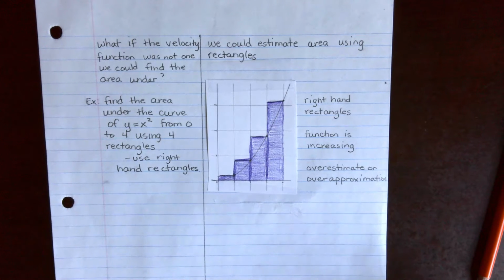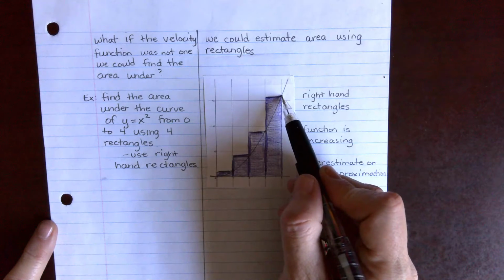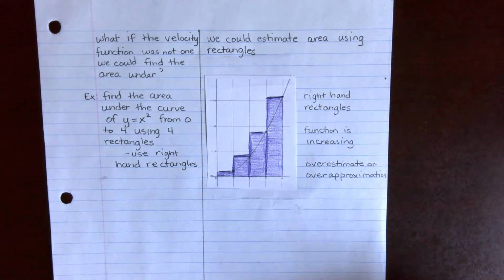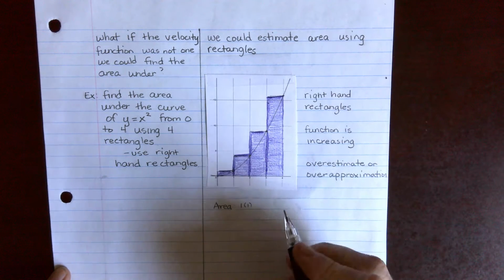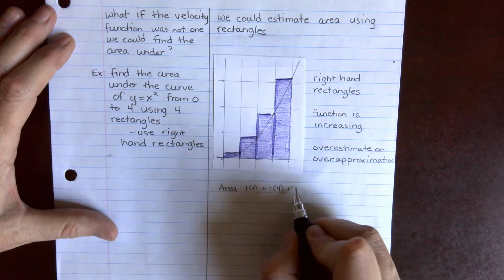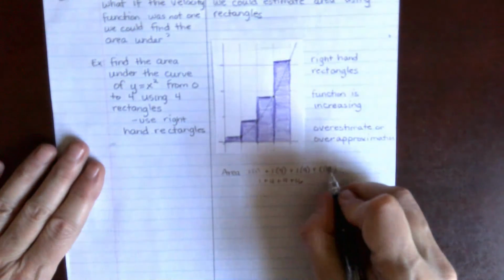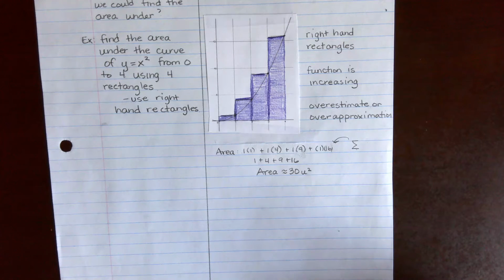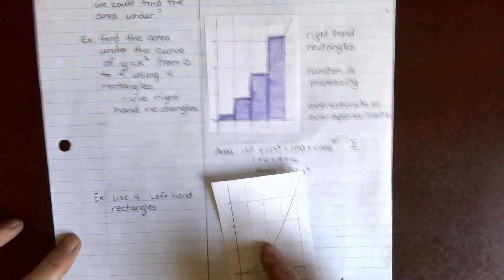Intro to Reiman Sums part 2